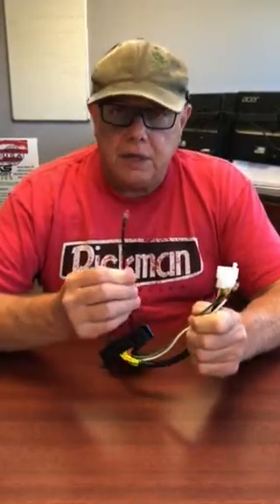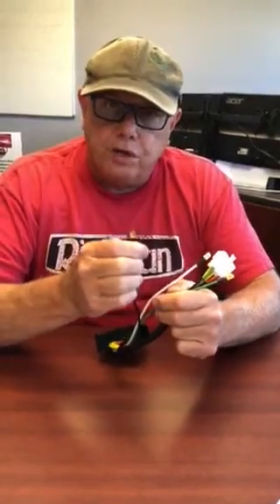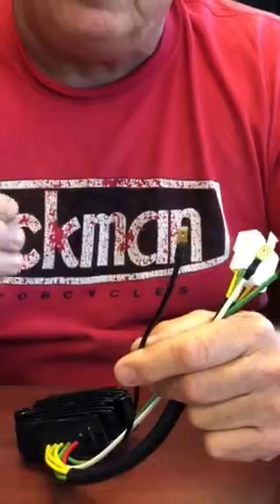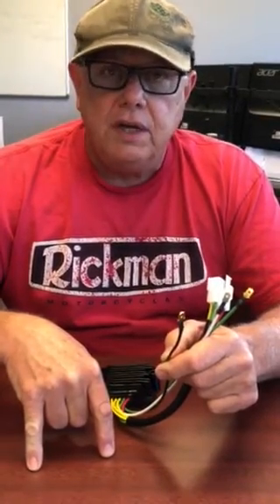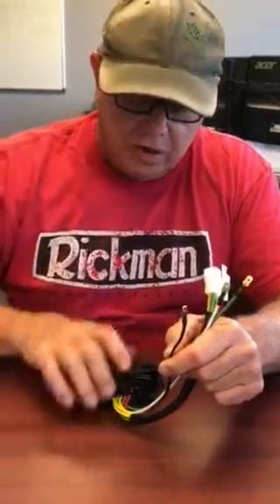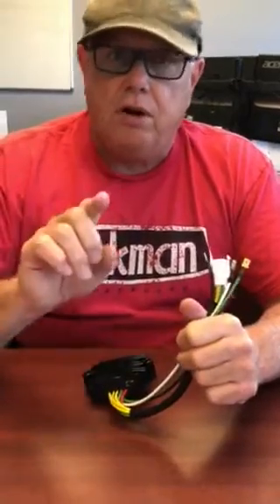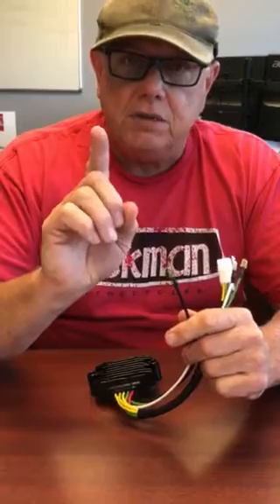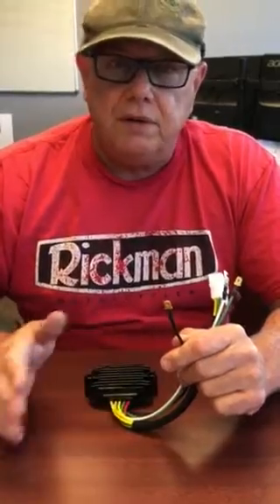Honda SOHC 4 cylinder overcharging rec/reg help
Is your rec/reg over charging on your Honda single overhead cam and you don't know why?  Rick shows you a quick tip on what might be causing the problem!